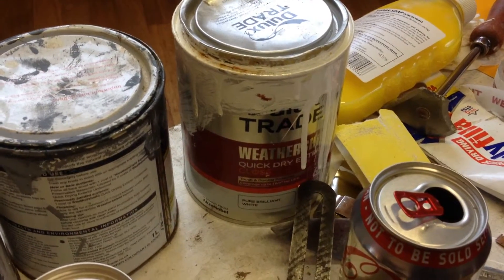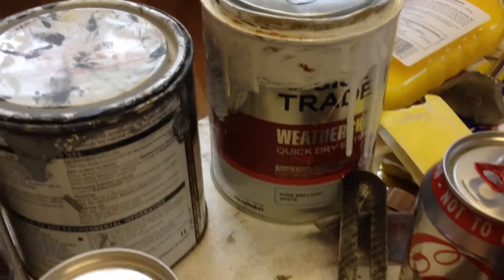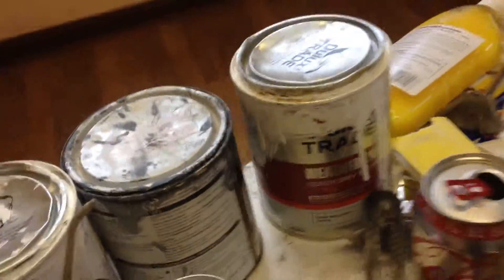Dec 26, 2015